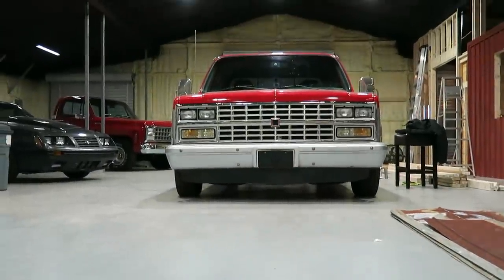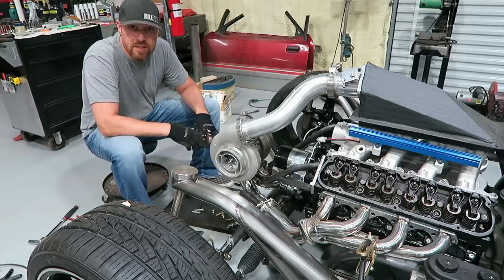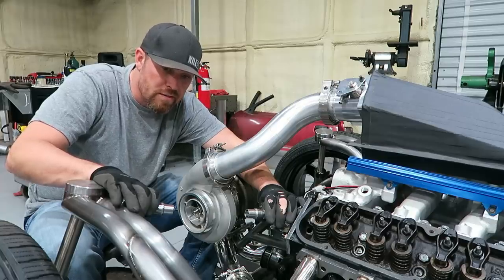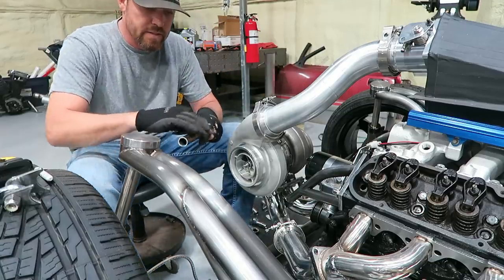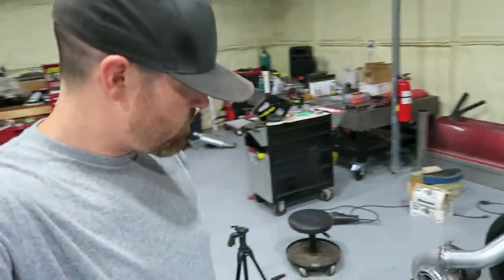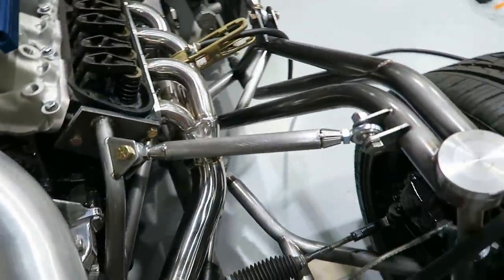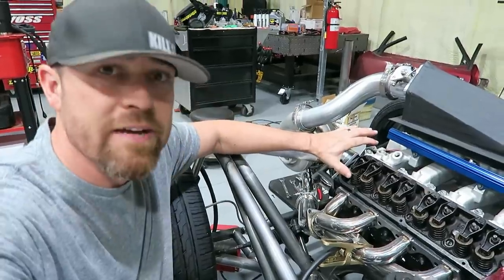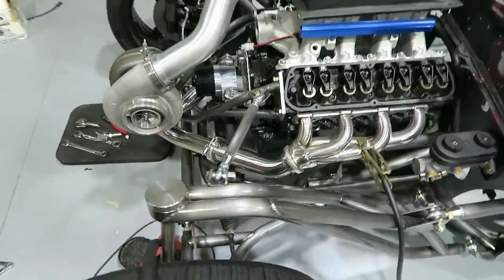TIG Welding More Parts on the Bibbster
On this episode of The Fab Forums I TIG weld together some strut supports on the foxbody mustang hot rod build. I made a little more progress, I hope you dig it.